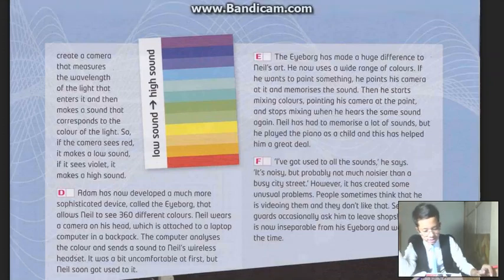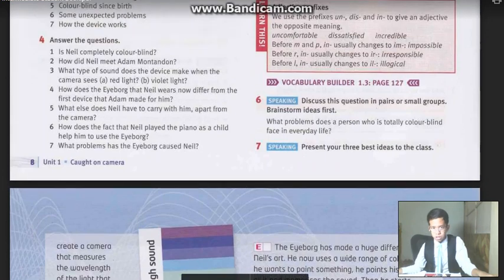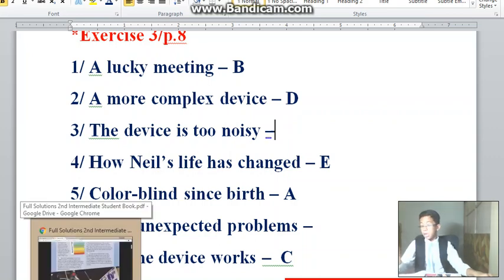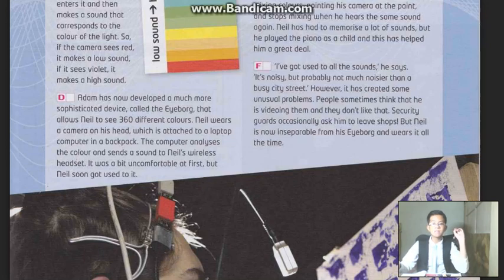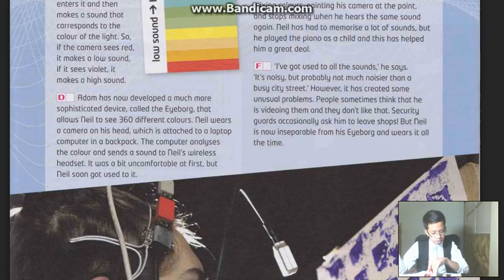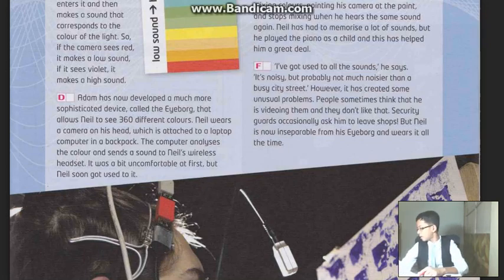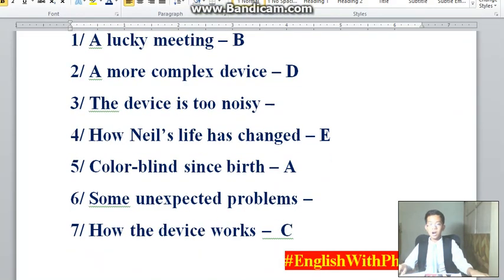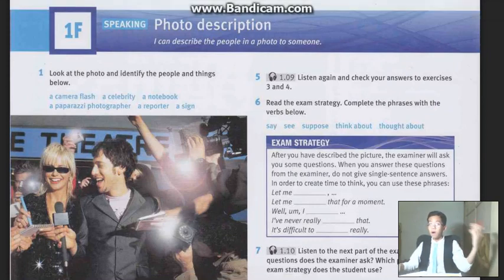TẬP 75 (P4) - S2 | UNIT 1E - BÀI TẬP 3 | EnglishWithPhuSi (8/4/2017)